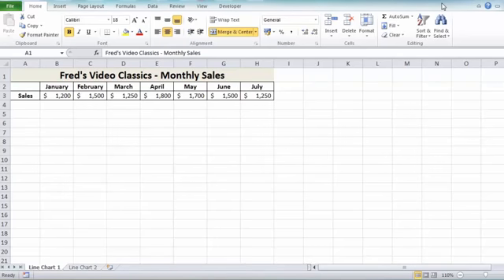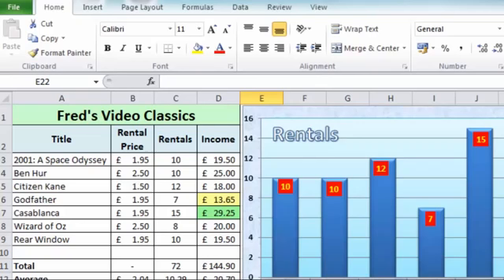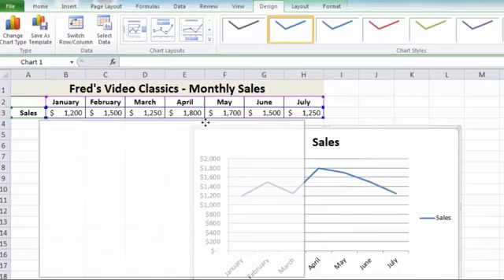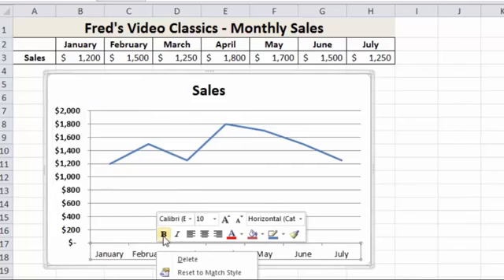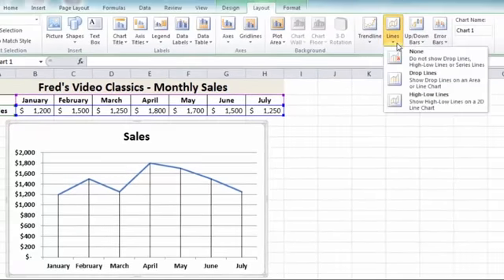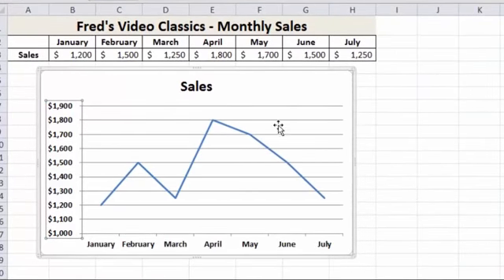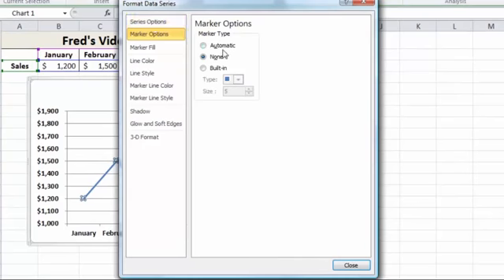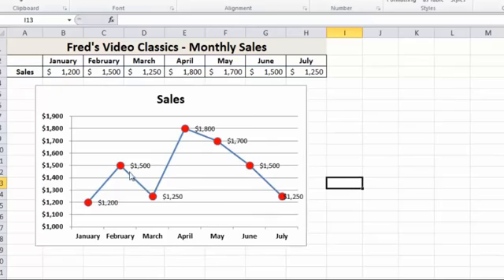Excel 2010 Tutorial For Beginners 12